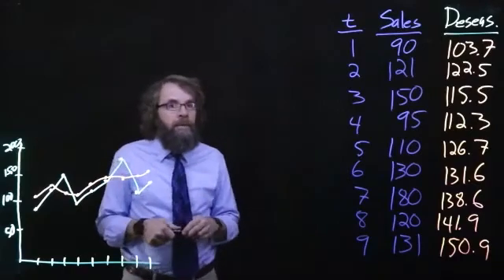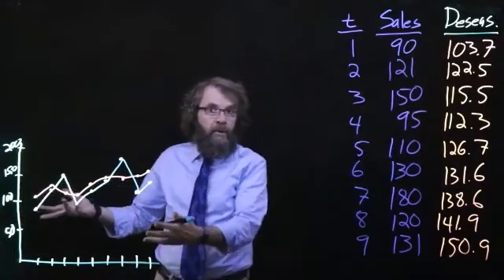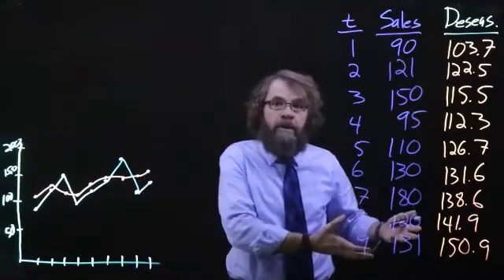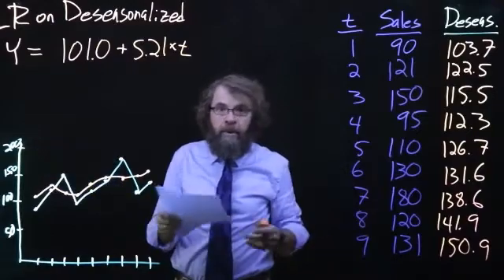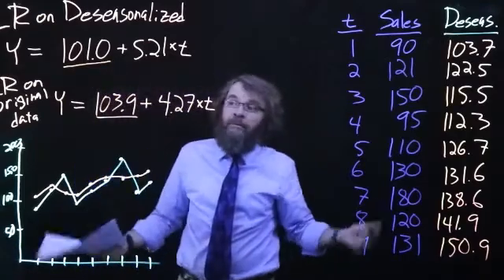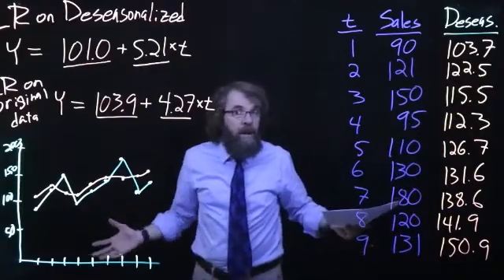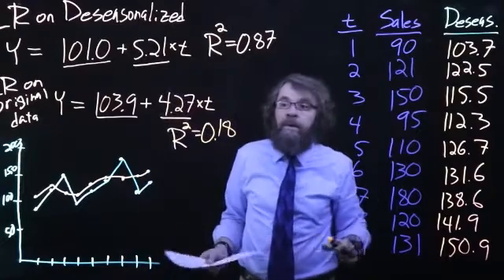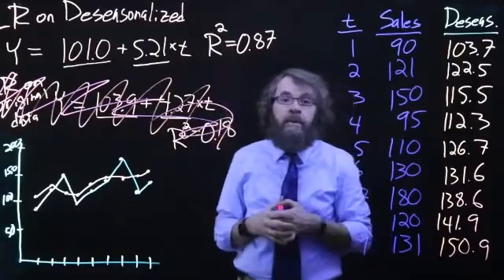Seasonal Forecasting with a Trend: Step 3 - Estimating Trend with linear regression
We do a linear regression on the de-seasonalized demand numbers.
Doing the linear regression on the de-seasonalized numbers is important because it gives us much more confidence in the results of the linear regression, because we get a much higher R-squared number, indicating a much higher correlation between demand and time.

Lightboard